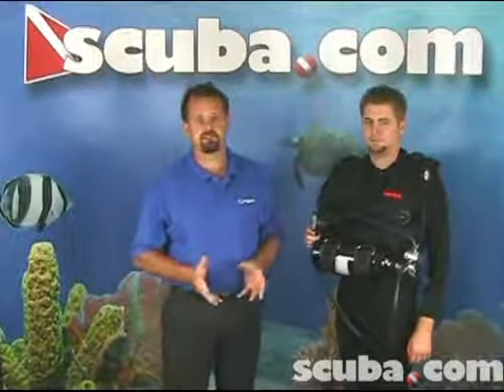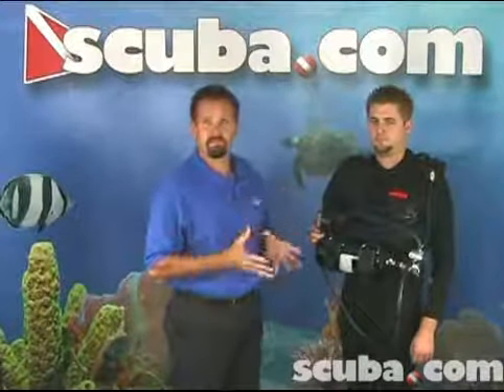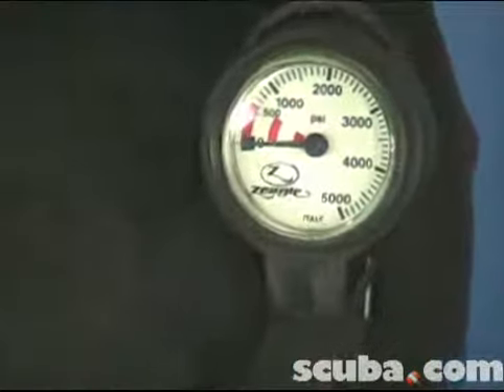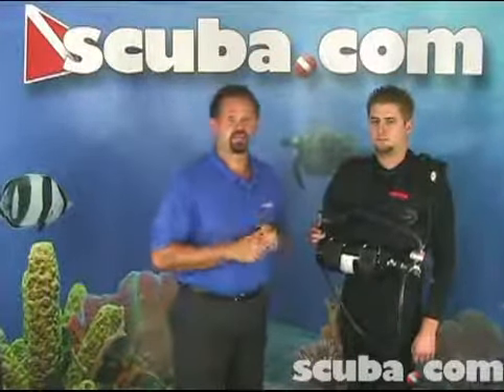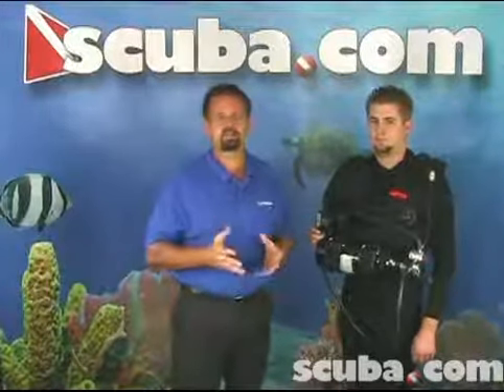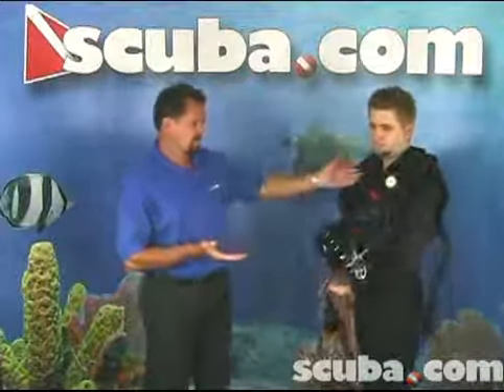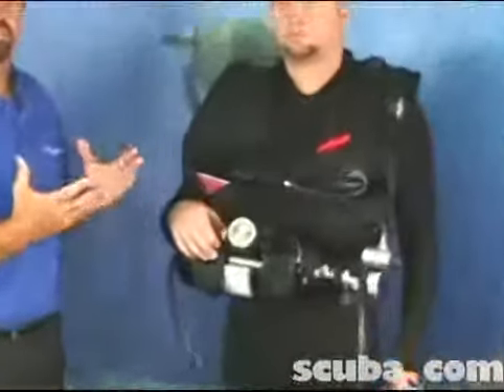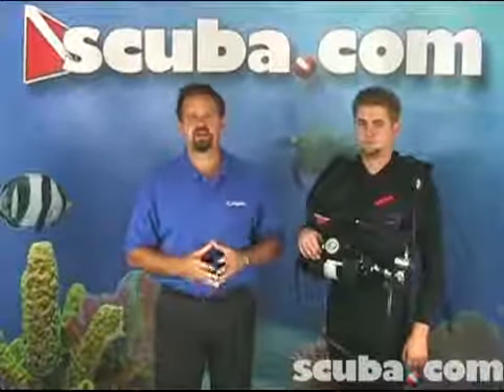Zeagle Rapid Diver System Video Review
This demonstration video discusses and shows the features of Zeagle´s Rapid Diver System.  The Rapid Diver System is a compact and easy to deploy scuba system that is ready to use in less than a minute.  This one size fits all design makes buying multiple sets of equipment for the family a thing of the past.  The unit comes complete with a 20 cubic ft aluminum cylinder, a horse Collar Style BC with power inflator, a Zeagle RaZor 1st stage, a Zeagle Envoy 2nd stage, and a compact pressure gauge.